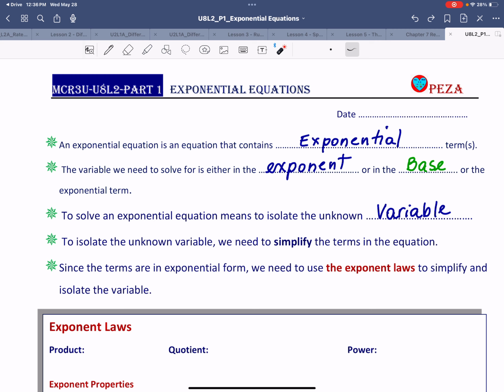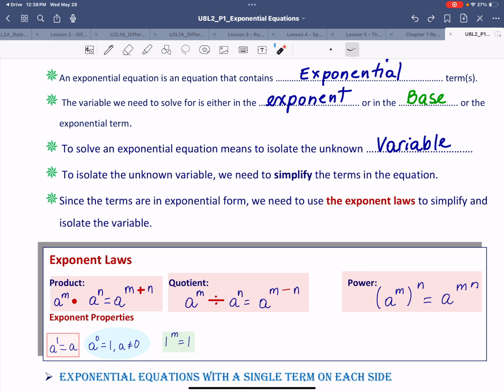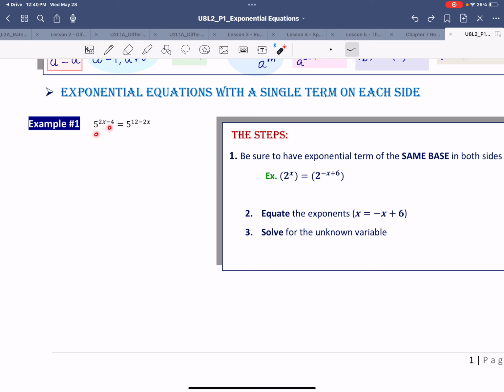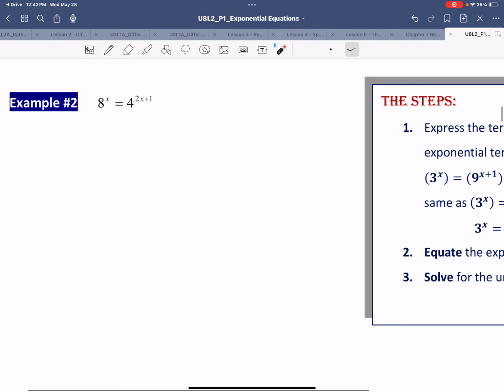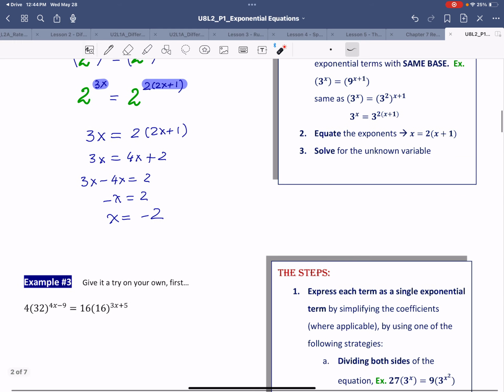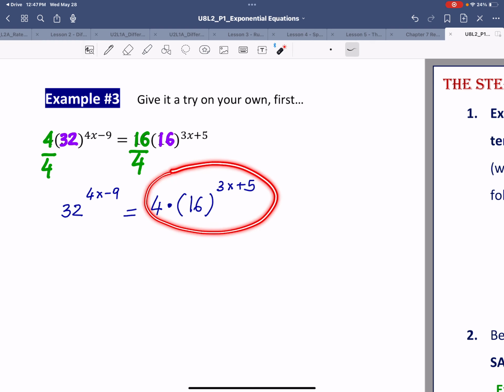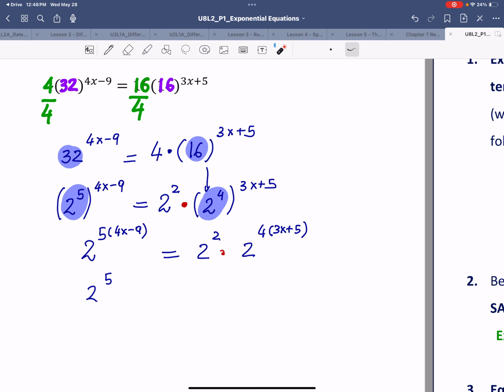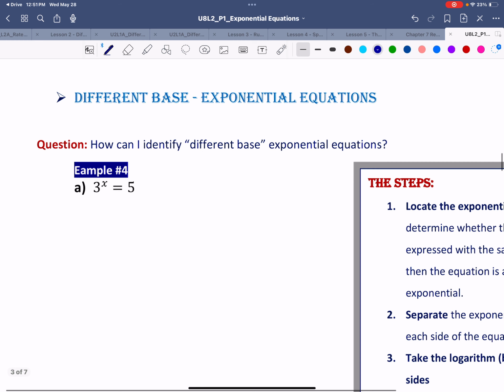Solving LINEAR Exponential Equations-P1